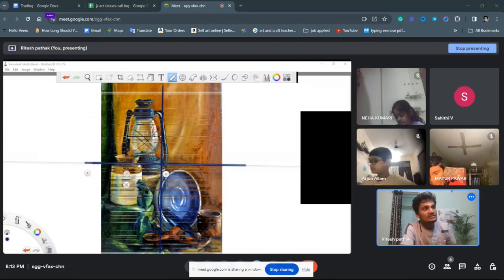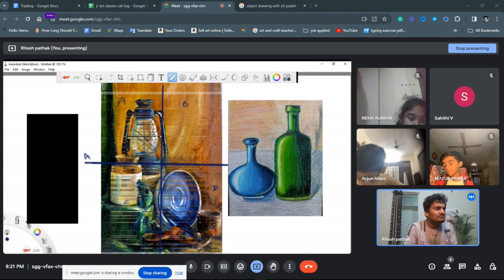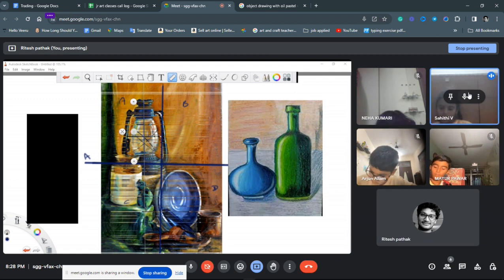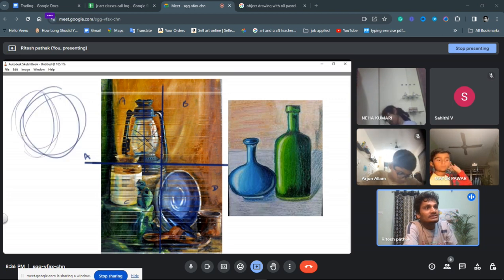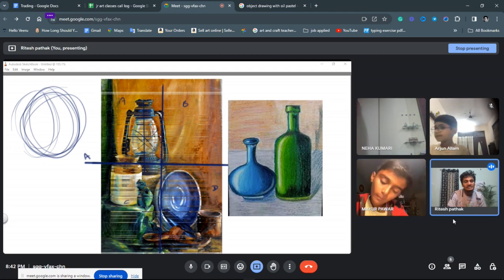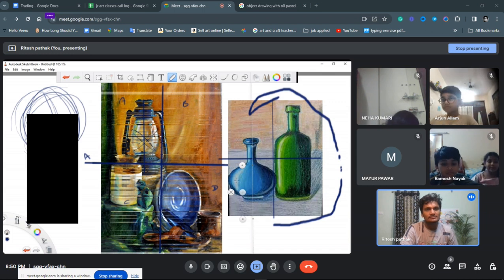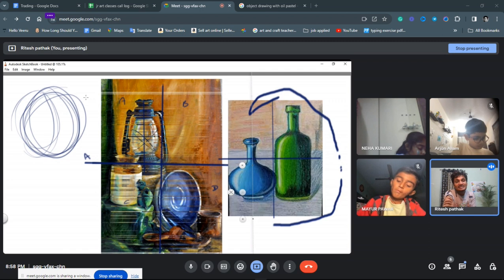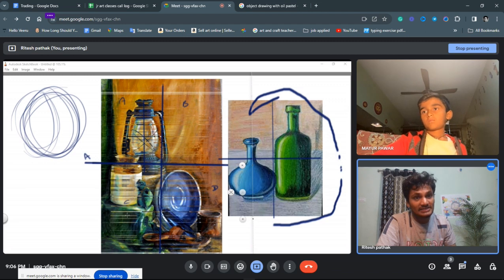still life drawing tips and tricks. | Mastering Still Life Drawing: Expert Tips for Beginners.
🎨 Embark on a journey of artistic expression with Jr Art Classes! 🌟 Join us for an immersive Object Drawing and Still Life Drawing class where you'll learn to capture the beauty of everyday objects with skill and precision.

🖌️ What to Expect:

Introduction to Object Drawing: Discover the foundations of object drawing and how to observe and represent objects realistically.

Still Life Setup: Explore the art of composing a captivating still life arrangement, choosing objects that tell a unique visual story.

Drawing Techniques: Our expert instructor will guide you through various drawing techniques, shading, and detailing to bring your objects to life on paper.

Composition and Perspective: Learn the principles of composition and perspective to create visually engaging and dynamic drawings.

Interactive Session: Engage in a hands-on session where you'll apply the techniques learned and receive personalized feedback from our instructor.

Q&A Session: Got questions about object drawing? Our instructor is here to help! Ask anything during our interactive Q&A session.
📅 Date and Time: [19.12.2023_    8.13.42]

🎨 Materials You'll Need:

Sketchpad or Drawing Paper
Pencils (HB, 2B, 4B)
Eraser
Sharpener
Objects for Still Life (e.g., fruits, flowers, or personal items)
🌐 Connect with Jr Art Classes:   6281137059

👩‍🎨 Unleash your creativity and elevate your drawing skills with our Object Drawing and Still Life Drawing class. Reserve your spot now, and let the artistic exploration begin! 🌈

Links:
Other videos link… .